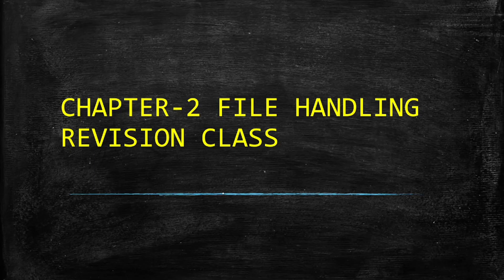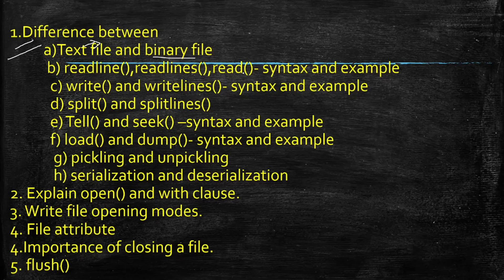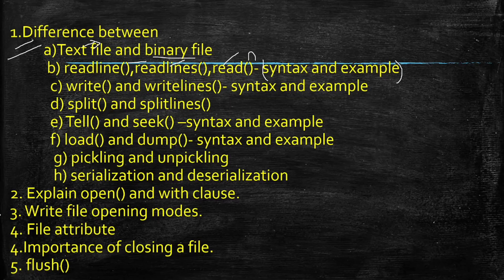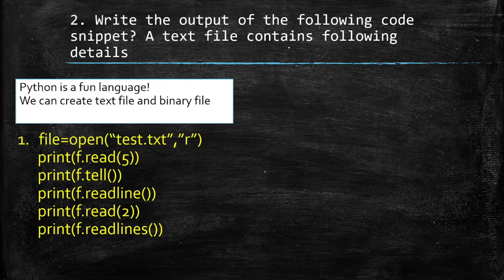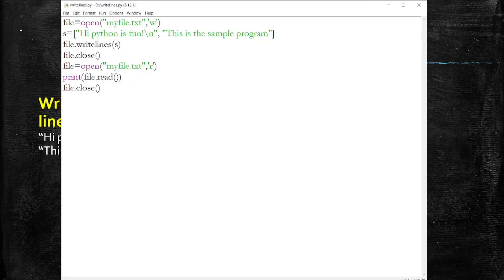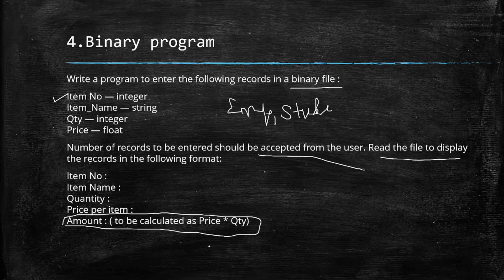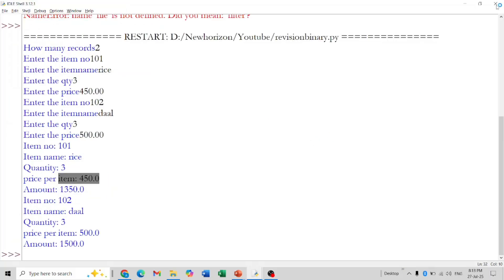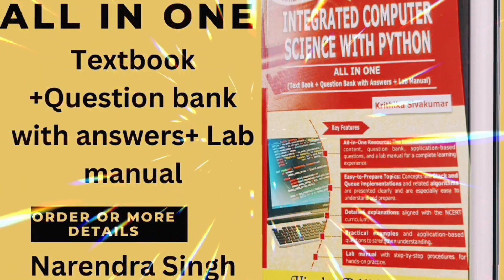2nd PUC Computer Science | August Exam| Important Questions + Tips & Tricks | Scoring Guide 2025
Looking to improve your 2nd PUC Computer Science score? Watch this video for 5 simple tricks to instantly boost your grades in Computer Science class!
 Get ready for your First Test in August 2025 with this focused 2nd PUC Computer Science Revision Class!
📌 In this session, we cover:
✅ Important HOTS (Higher Order Thinking Skills) questions
✅ Exam-focused tips and tricks
✅ Quick revision for maximum score
✅ Doubt-solving strategies to help you tackle tricky questions confidently

💡 Perfect for Karnataka 2nd PUC students appearing for the first test.